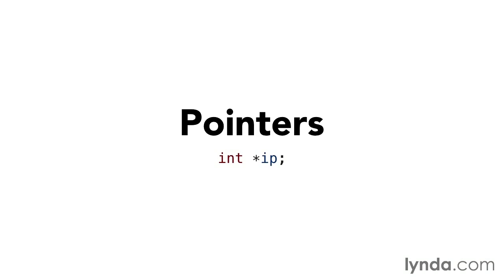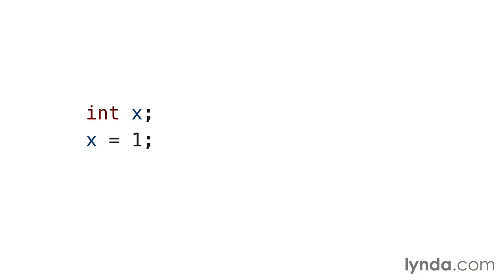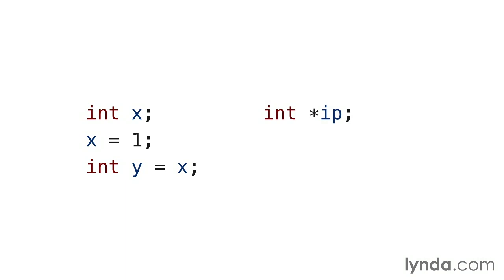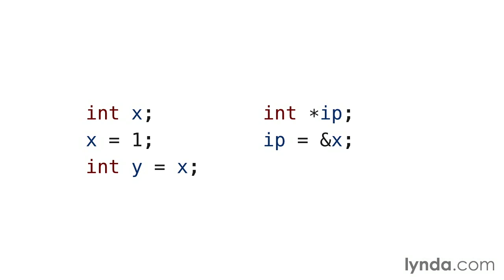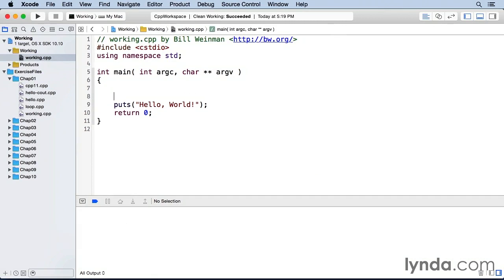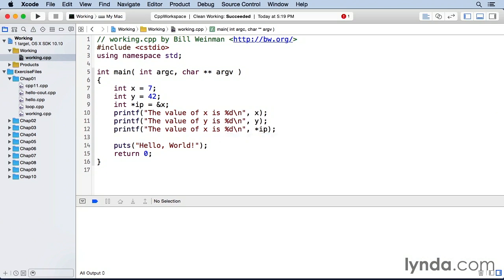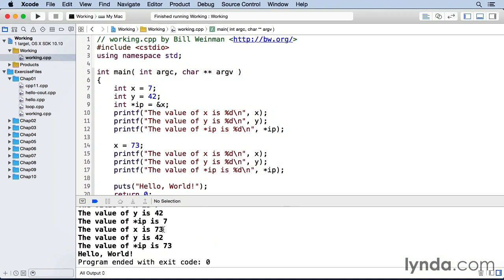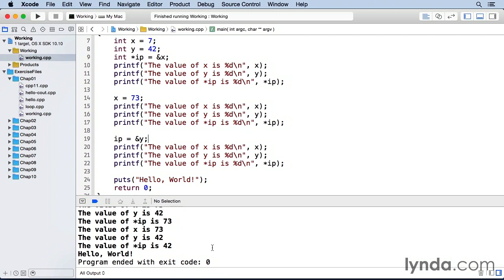C++ Full training part 9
ull training part 9